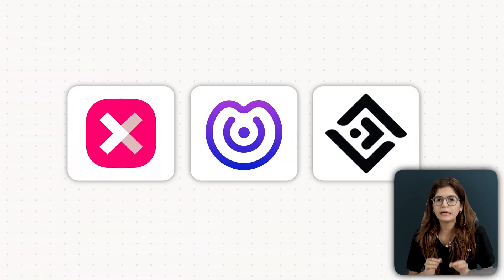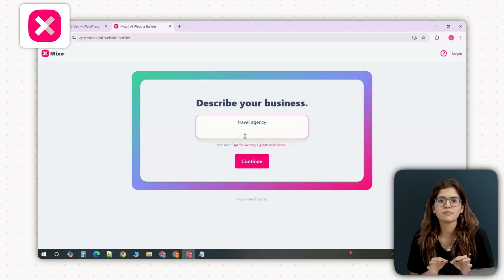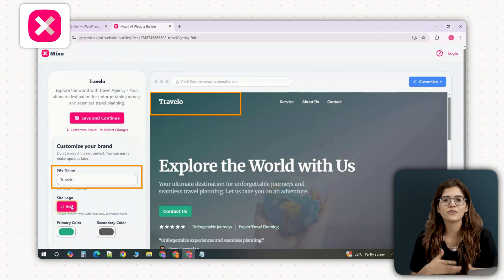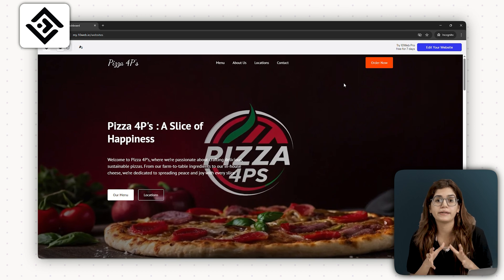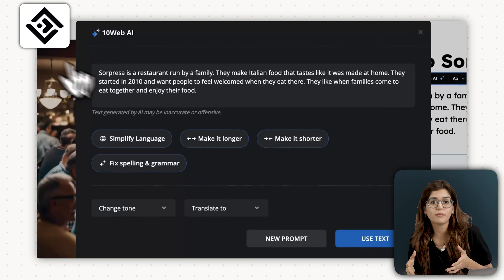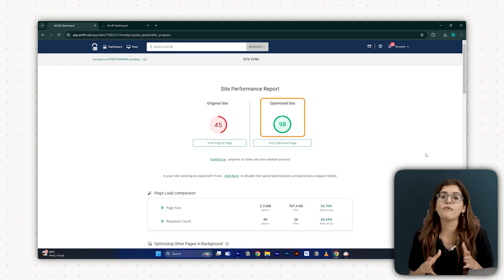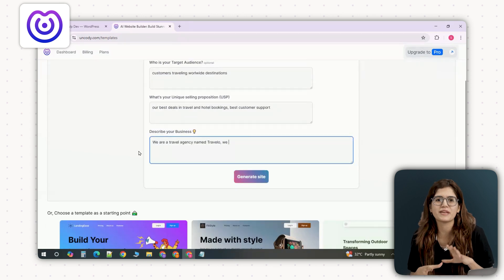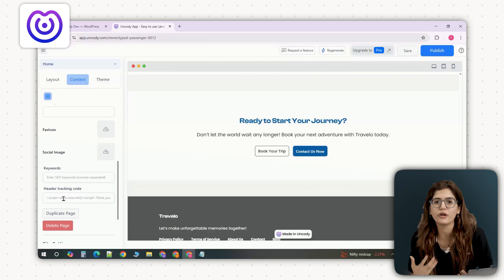3 Best AI Website Builders (FREE)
⭐ Giveaway: Our 100% FREE plugin makes any site 3X faster In this video, I tested the top 3 AI website builders you can actually use today — no code needed. You’ll see real demo sites I built with Mixo, Uncody, and 10Web, and I’ll break down which one is easiest, which gives you the most features, and which is best depending on your goals. Whether you need a simple landing page, advanced business tools, or a fully customizable WordPress website, there’s an AI builder here for you — and the best part? You can try all of them for free.

Mixo is perfect for launching quick landing pages. And 10Web takes it to the next level by generating full WordPress sites with built-in SEO, AI content tools, and blazing fast performance.

00:00 Build Stunning websites using AI!
00:23 Mixo AI
01:03 10 Web AI
02:18 Uncody AI